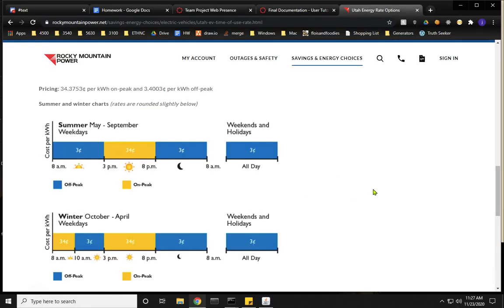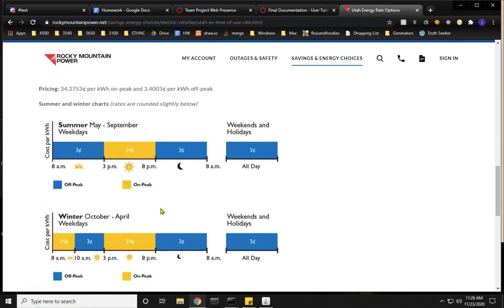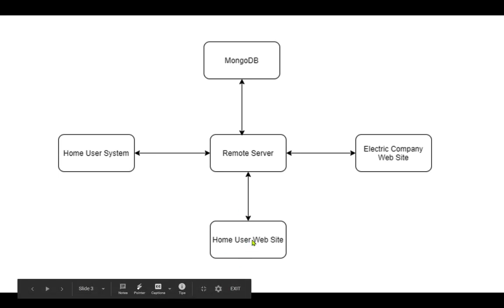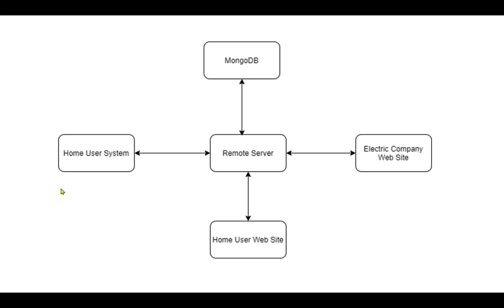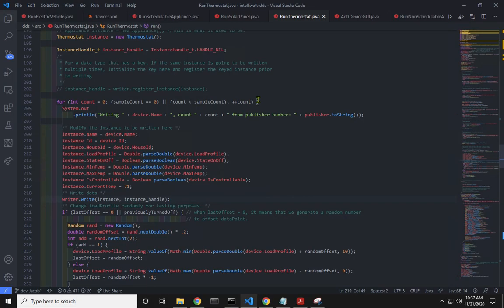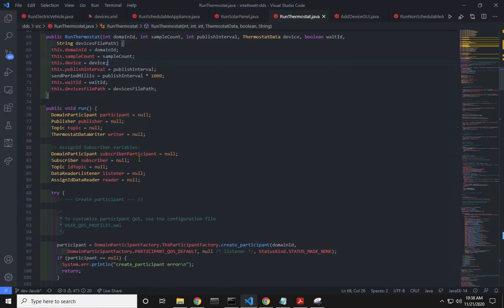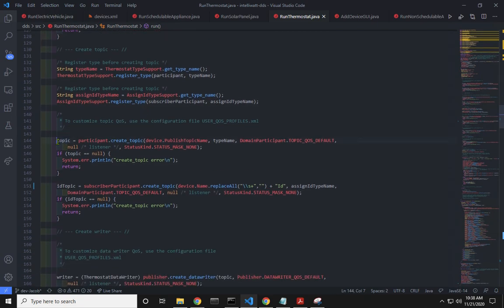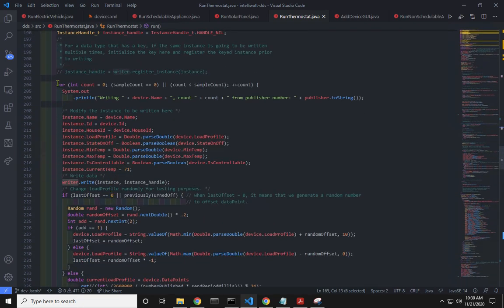Jacob Clipped 2